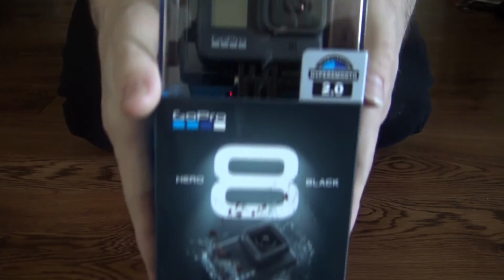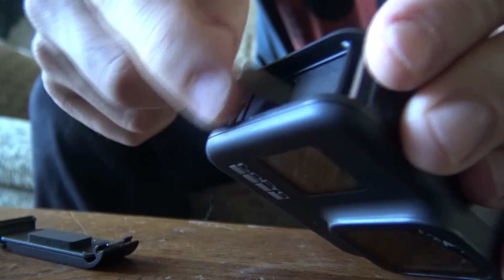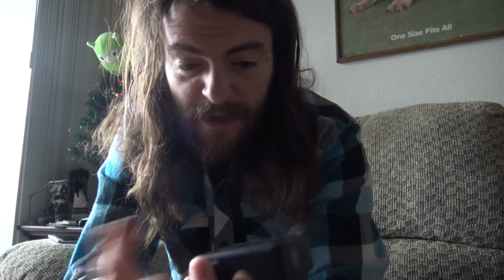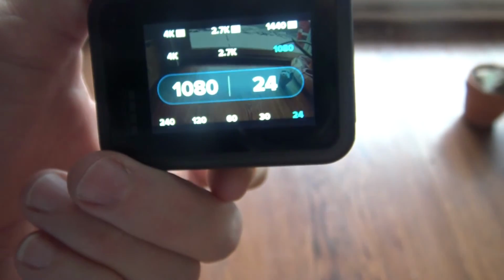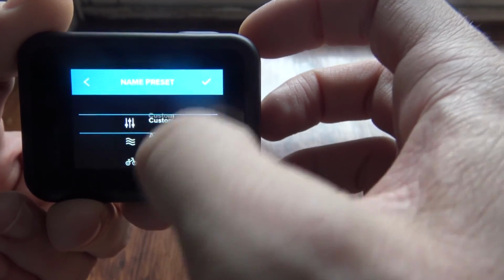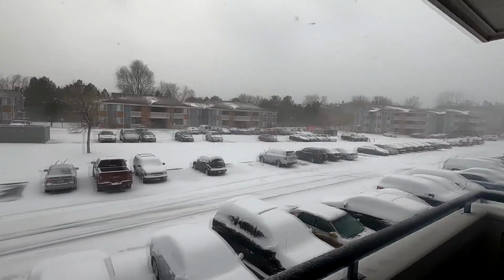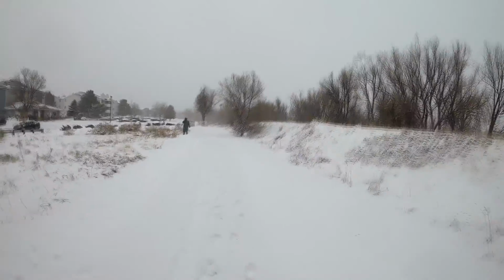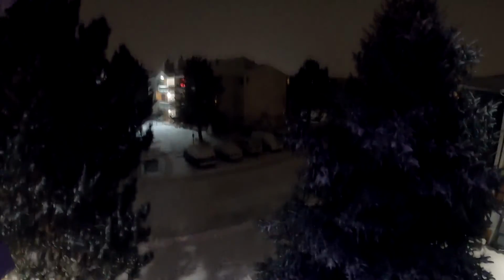GoPro Hero 8 Black Unboxing and Review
Hicxs unboxes and reviews the new GoPro Hero 8 Black. The audio in this video is unedited so you can hear how the GoPro's audio compares to other cameras. This camera is well worth the price, but has some downsides, but as you see, most aren't so bad and all can be fixed in some way or another.